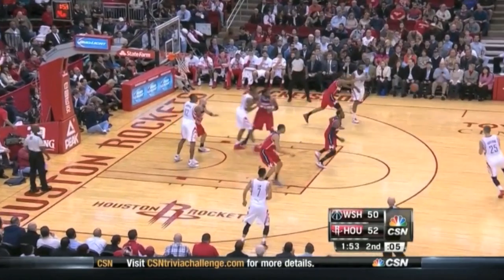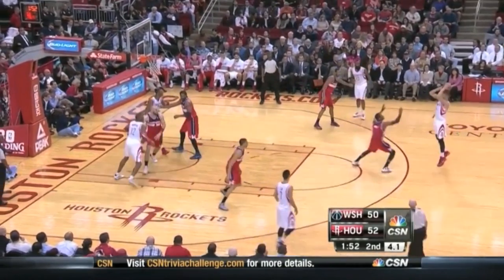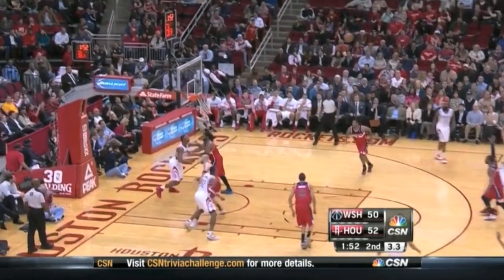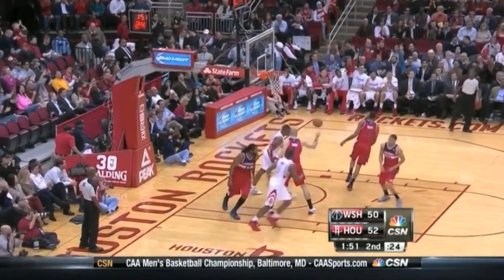Chandler Parsons Analyzes His Jump Shot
We're not a channel, we're a conversation. Join in below!

Coach Nick caught up with Houston Rockets forward Chandler Parsons to get his insight on the sway and where he releases the ball.

Love Fantasy Sports? Play on DraftStreet and win cash money